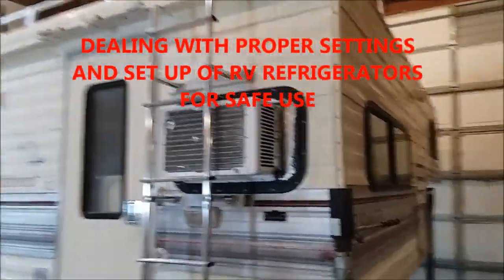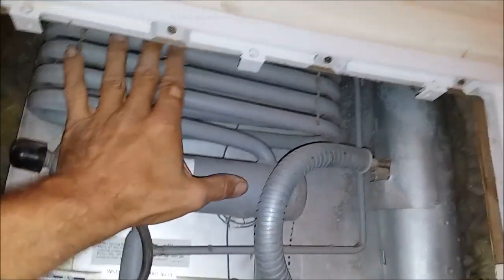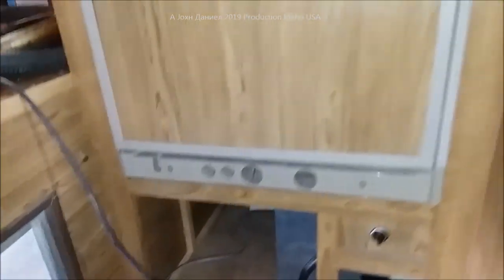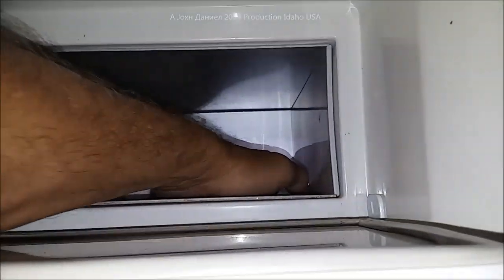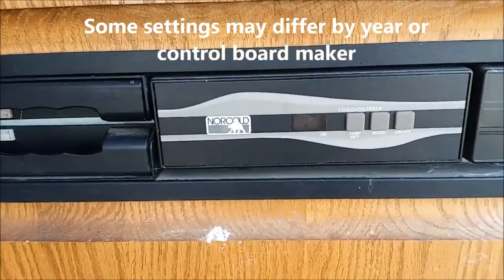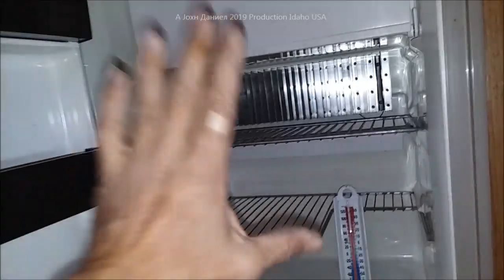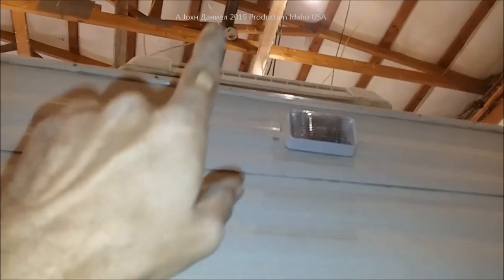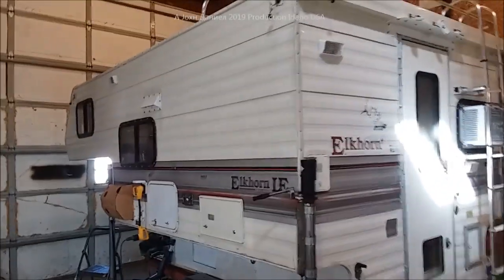RV Refrigerator care and settings (answers to a viewer)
Listed page below of items spoke of, see the options & specs on them & all parts you may need for repairs upgrades *CHANNEL SUPPORT OFFERS - Channel Survival Food Kits I use & Things used in other videos, & SEE the Ali-EXPRESS DIRECT 80% off my insider deals, Open Parts Sourcing for my videos is
3/8" terminals for Rectifiers 200A & DIY Turbine Slip Ring 30/90A
3 phase Drop Wire "turbine to rectifier" (2) 10/3 awg or 8/3 awg Miscellaneous terminals for batteries THERMAL FAN SWITCH 40C 3 pole double brake Switch Solar Connects
3 way 63 amp Professional Cam Switches
12 volt 100 watt 2 to 6 ohm
24 volt 100 watt 4 to 8 ohm
48 volt 100 watt 6 to 12 ohm